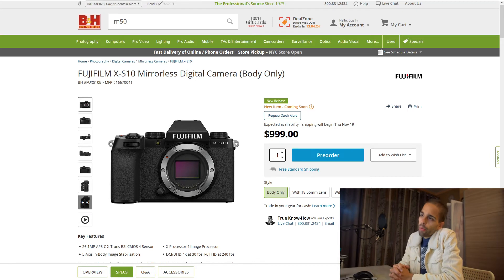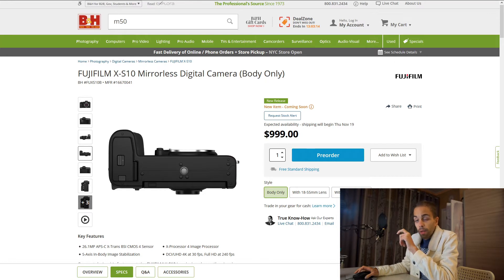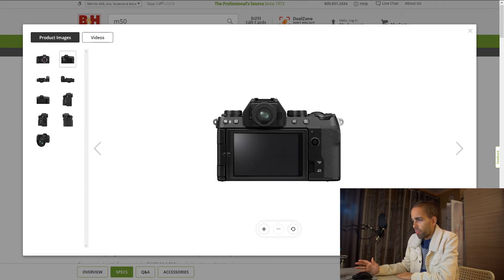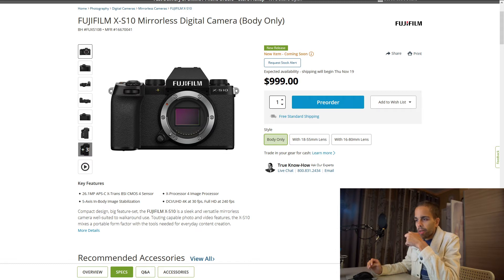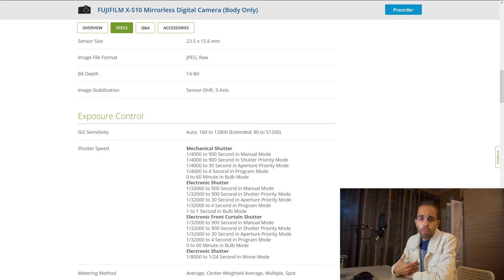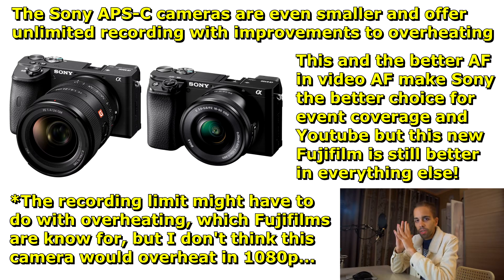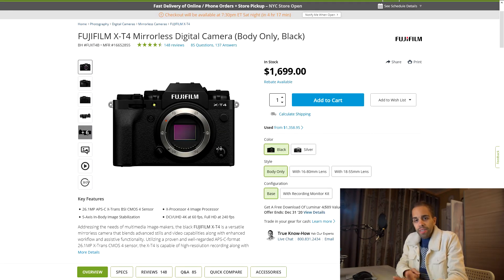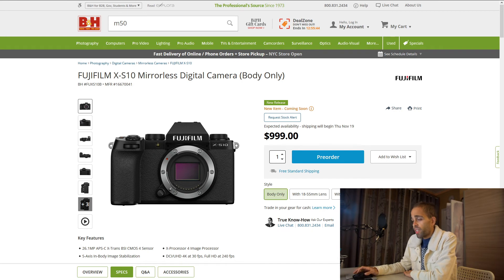What I think about the Fujifilm X S10 - Great Camera for the Price But The Same Problem Remains!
Fujifilm, why do you continue with the recording limits when you offer good video specs?! It's really frustrating! This feature is needed!

Hello guys and welcome to a new camera opinion video, this time focused on Fujifilm. In this video I share my thoughts on the recently announced Fujifilm X-S10 and go over the main specs and what I like and deslike with this release. Overall for the price this camera seems to be a pretty good deal and definitly packs a lot of features for the money: the great 26MP sensor, an improved deep grip, a flip-out screen, IBIS and good video quality. Unfortunatly a big problem still remains: there's no unlimited video recording. It's 2020 and we're still getting cameras with the stupid 29:59 recording limit for video when the european tax law has already become obsolete. This is really sad in my opinion because this camera could be such an awesome deal for event shooting but, because of the recording limit, I would still go with one of the newer APS-C Sony cameras. Even though they improved the grip it still uses the old battery so that's another negative. With this said tough this new Fujifilm is a great piece of equipment for the price but It doesn't really work for me because of the bad battery life and limited video recording.  Until the next video!